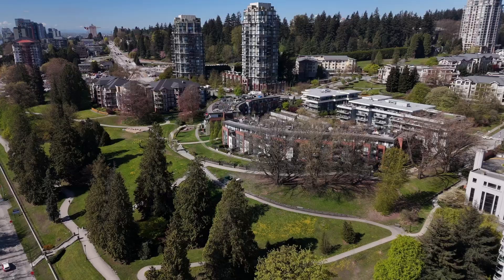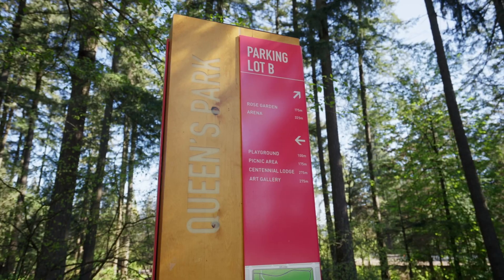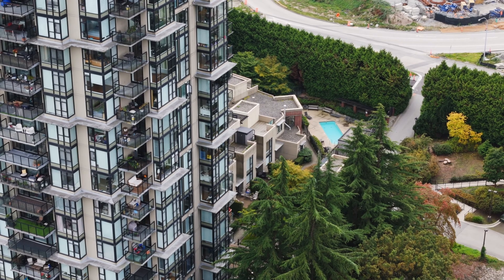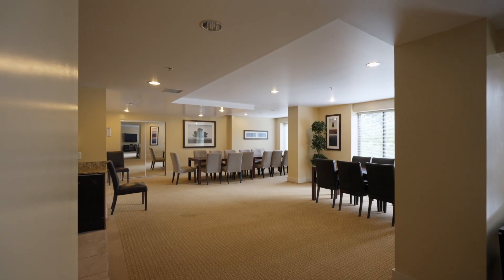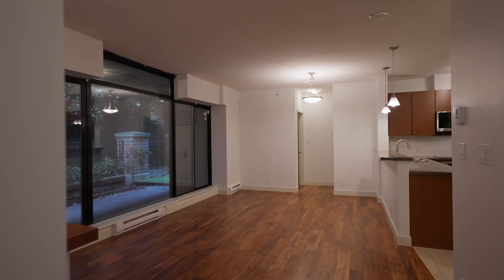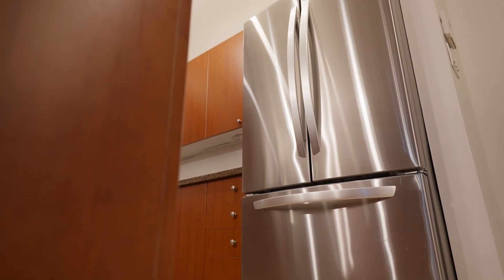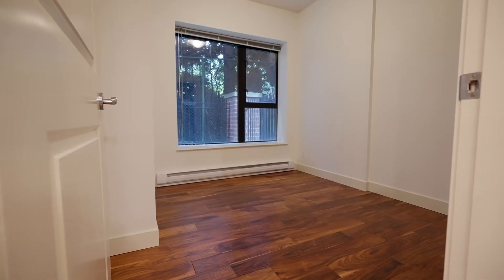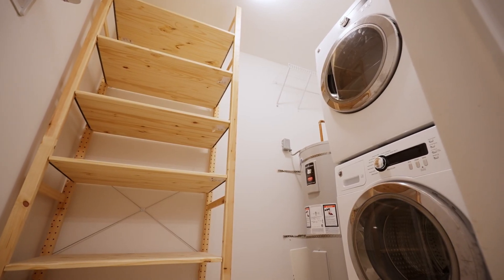Welcome to 201 - 11 E Royal Ave, New Westminster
Welcome to THE RESIDENCES community at VICTORIA HILL, unit 201- 11 East Royal Avenue, in Victoria Hill, New Westminster. Come explore this spacious two-bedroom plus enclosed den, ground-level condo home with two outdoor spaces: a garden patio and a private balcony,  real hardwood floors, fresh paint throughout, and so much more!